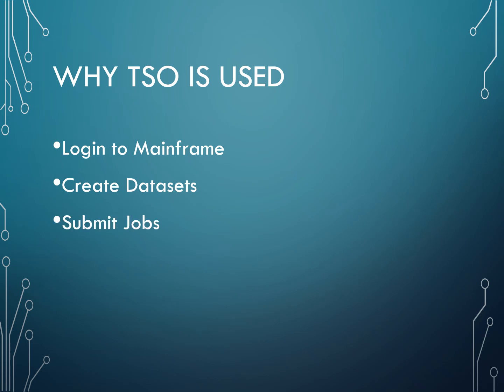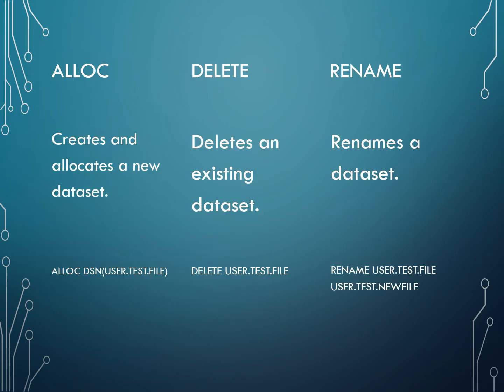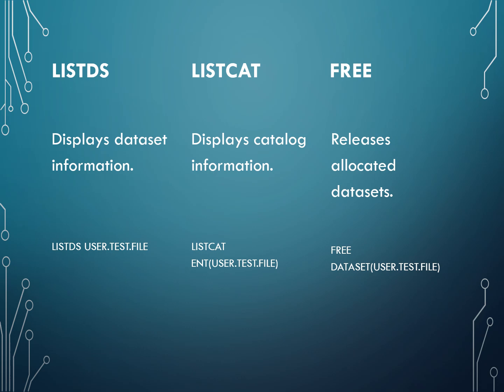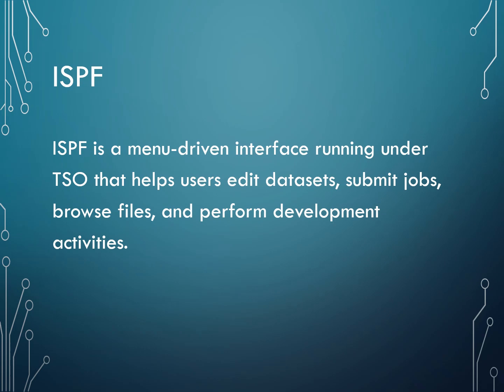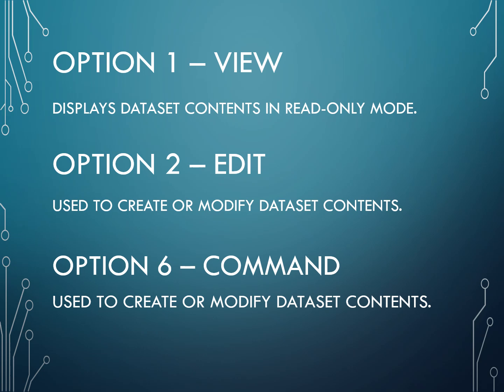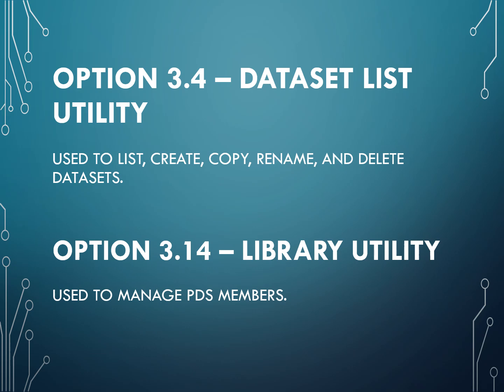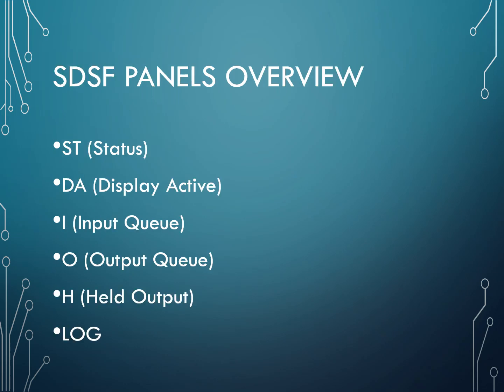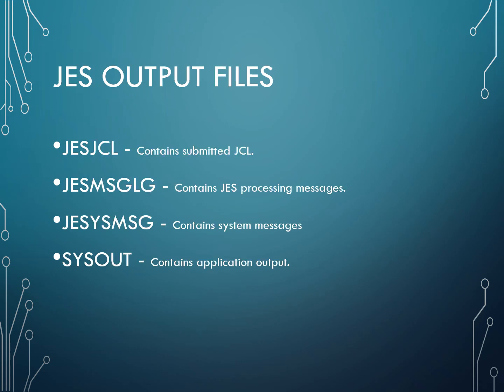TSO, ISPF, SDSF & QMF in Mainframe tools Explained Completely under 15 minutes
🚀 Welcome to JS Career Code

Learn Mainframe technologies, programming concepts, interview preparation, and career development through practical and easy-to-understand content.

Topics covered:
✅ COBOL
✅ JCL
✅ VSAM
✅ DB2
✅ IMS DB
✅ CICS
✅ GDG
✅ Mainframe Utilities
✅ Programming Concepts
✅ Career Guidance

🚀 Code Your Career. Build Your Future.